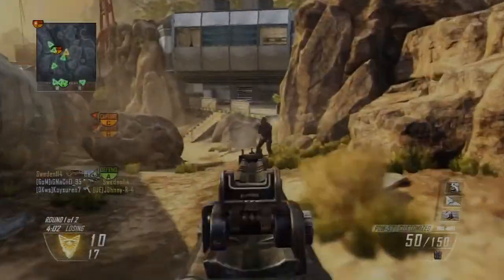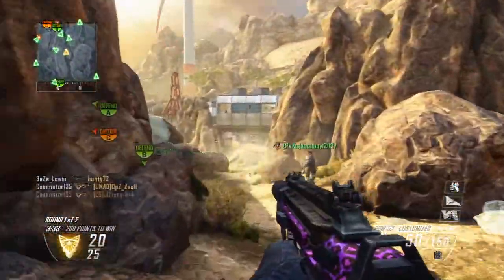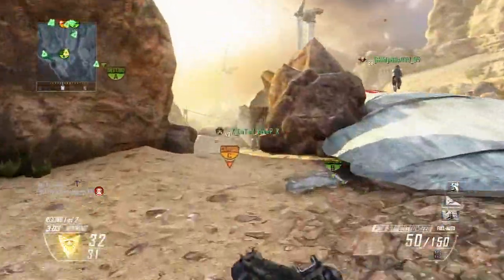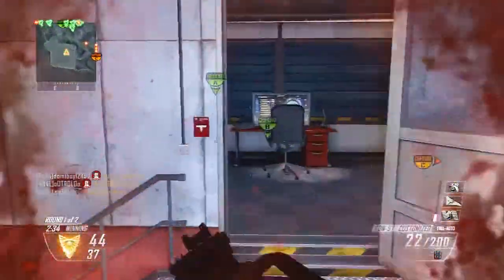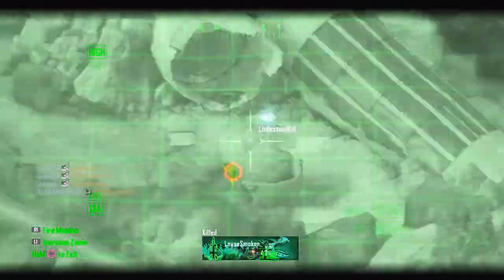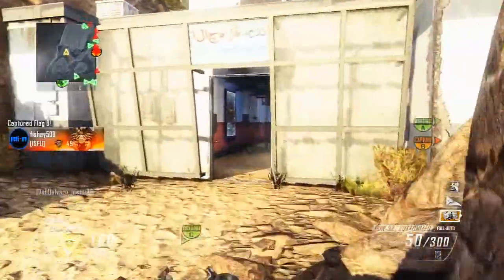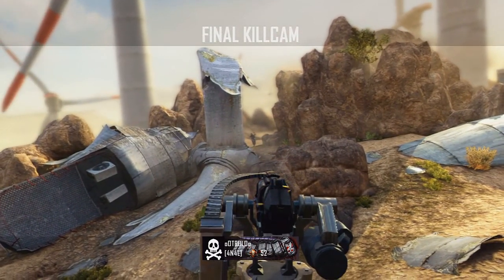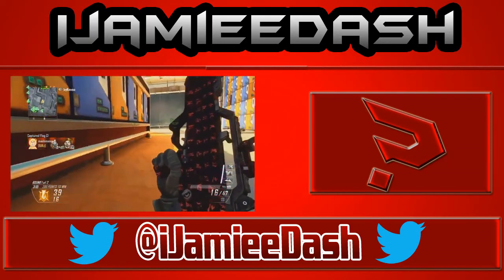Black Ops 2: 71-9 PDW | What are YOUR thoughts